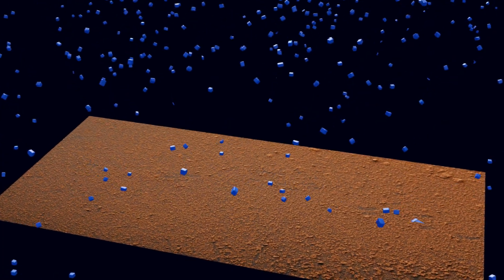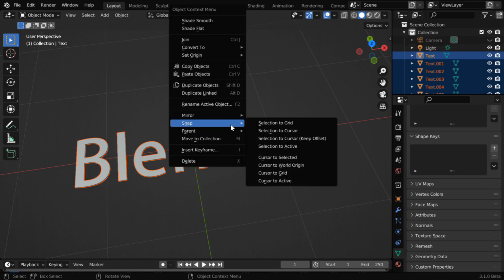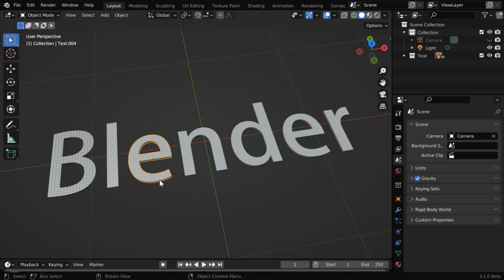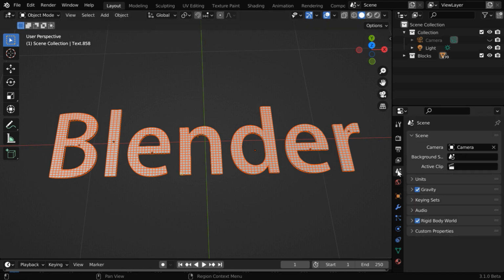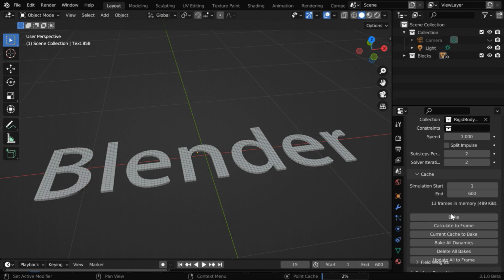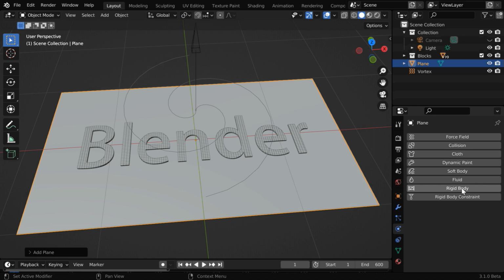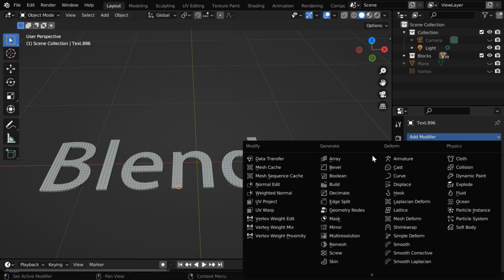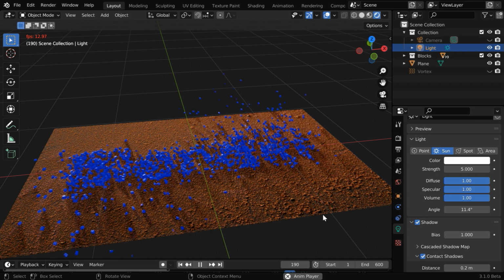Falling Letters Animation | Blocks Falling From The Sky To Create Your Logo | Blender Tutorial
In this tutorial, we have discussed how to create an animation of falling letters using the Rigid Body Physics in Blender. It can be very helpful to create your promo or intro video. We have used several techniques together namely, breaking a text object into smaller pieces, adding a suitable rigid body scene, and adding a force field for the turbulence effect. Finally, we have talked about material setup & some cleanup. Please watch the video for the complete tutorial.

𝐏𝐲𝐭𝐡𝐨𝐧 𝐬𝐜𝐫𝐢𝐩𝐭 𝐟𝐨𝐫 𝐚 𝐫𝐚𝐧𝐝𝐨𝐦 𝐫𝐢𝐠𝐢𝐝 𝐛𝐨𝐝𝐲 𝐞𝐟𝐟𝐞𝐜𝐭 👇

# Python Script To Add Rigid Body Physics At Random Frames
# Script by "5 Minutes Blender" - YouTube Channel

import bpy
import random

# Define the range within which rigid bodies should be enabled at random.
range_start_frame = 51
range_end_frame = 200

# Define the object group that contains these rigid bodies (& nothing else).
object_group_name = "Blocks"

for object in bpy.data.collections[object_group_name].all_objects:

    # Delete all existing animations for this object.
    object.animation_data_clear()

    # Generate a random frame number to enable  rigid body property.
    random_frame = random.randint(range_start_frame,range_end_frame)

    # Enable rigid body at the above frame number.
    # We are ignoring any attribute error which can occur here
    # if the target object's rigid body physics is not enabled.

    try:
        object.rigid_body.enabled = False
        object.keyframe_insert(data_path="rigid_body.enabled",frame=random_frame)
        object.rigid_body.enabled = True
        object.keyframe_insert(data_path="rigid_body.enabled",frame=random_frame+1)

    except AttributeError as e:
        print("Error in Object: " + object.name + getattr(e, 'message', repr(e)))
        print("Execution will continue.")
        continue

Timestamp
00:00 Introduction to falling letters
00:26 Add a suitable text object
01:27 Separate out each letter
02:40 Cut each letter into small pieces
05:34 Add rigid body physics
06:53 Randomize the dynamic property
09:01 Add a turbulence or vortex force
10:18 Add a passive rigid body floor
11:32 Verify the result after baking
12:19 Setup some suitable materials